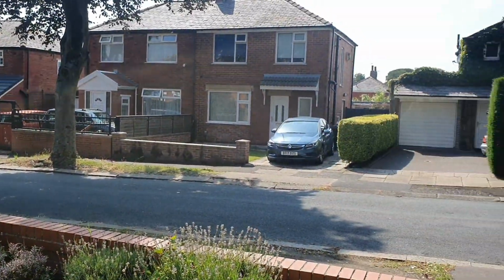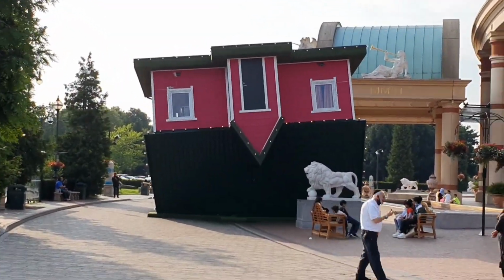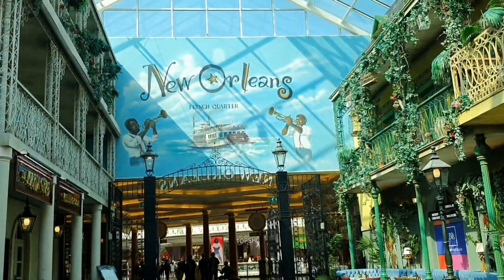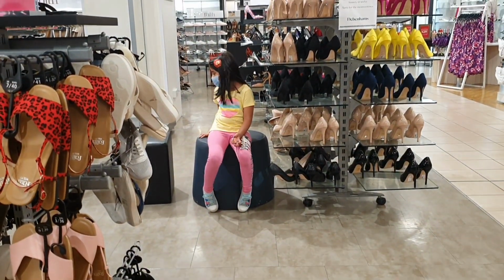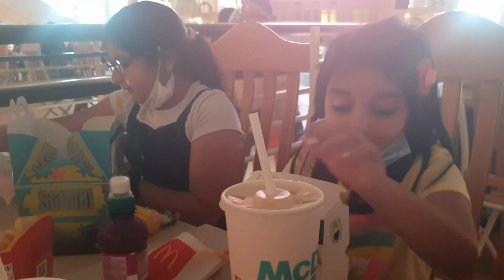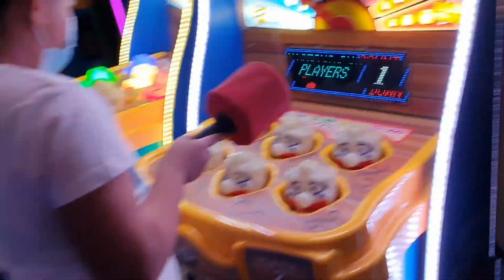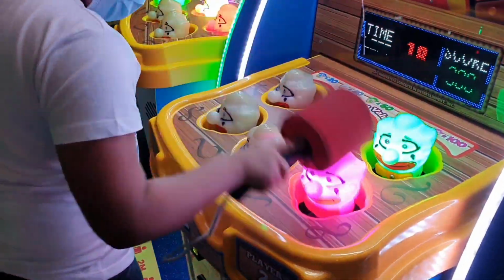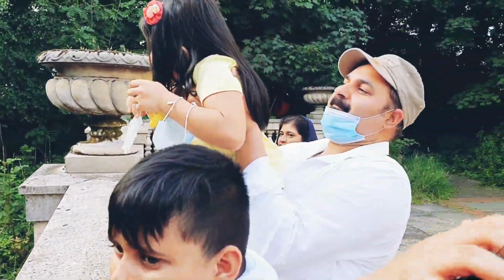TRAFFORD CENTRE VLOG | The Life Of Zzzz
Hiiiii! So today we went to Trafford Centre - One of the biggest malls in the whole of Manchester!
So we went there because it is actually not that far from our house, but it isn't a 10 min walk either!😂🙈

xoxo,
         Zzzz♡

Song: DJ Quads Flowers Title: Flowers Artist: DJ Quads Genre: LoFi Hip Hop Mood: Chill Download